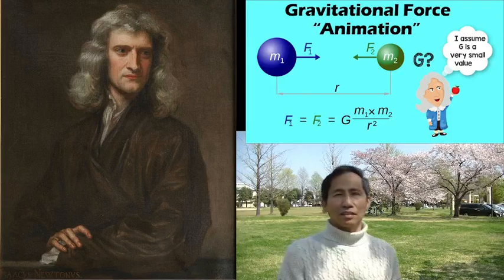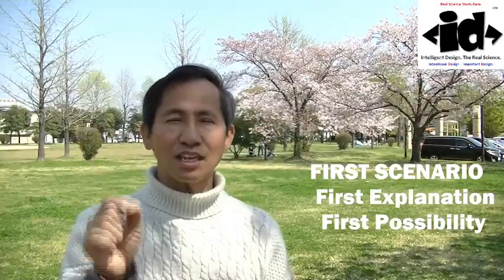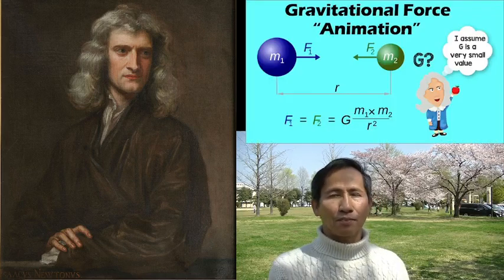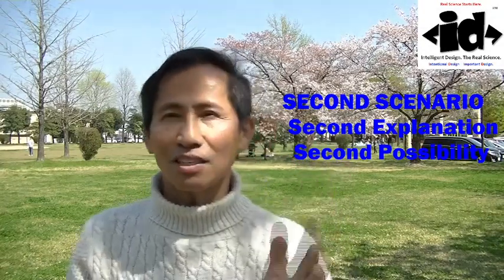What Is Gravity? | Science Documentary 1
Welcome to this Official YouTube Channel of Intelligent Design

Below is the Official Stand and Basis of the new Intelligent Design. Please, be aware of that before commenting real science.

The New Intelligent Design  and Its Powerful Correct Scientific Explanations.

All scientific explanations regarding origins, causes and effects, forensic-like studies, and the differences between two opposites or two extremes, as being used in all fields in science such as Biology, Astronomy, Cosmology, Psychology, etc., and all topics that require a complete scientific explanation - should start from the new Intelligent Design . Period. For if not, science cannot explain reality correctly. Real Science Must Start From The New Intelligent Design , is the main message and claim from the new Intelligent Design. And that is all about in this paper. The claim from the new Intelligent Design was based on the discoveries of intelligence and non-intelligence, and universal boundary line (UBL) between intelligence (or intentional) to non-intelligence (or non-intentional). Naturalistic science, or science in general, needs a universal boundary line (UBL) between created to un-created, intelligent to non-intelligent and intentional to non-intentional, or their synonyms, for universal categorization of all X, to completely explain the whole natural realms scientifically and correctly. Only the new Intelligence Design has this capability. Period, again. The problem-solution approach is the answer to this scientific quest, as derived, for this paper, from the working or function of the human brain in dealing with categorization of all objects in existence. The result is that UBL is applicable to all fields of science such as Biology, Astronomy or Psychology, etc and to all questions that deals with two un-equal objects for categorization..